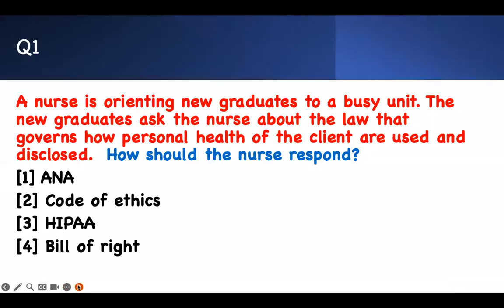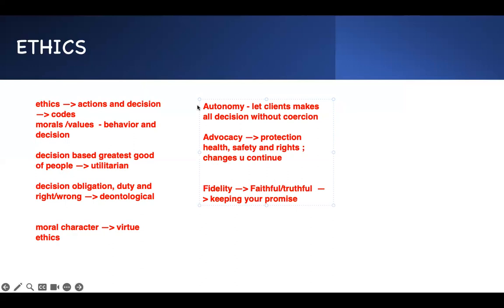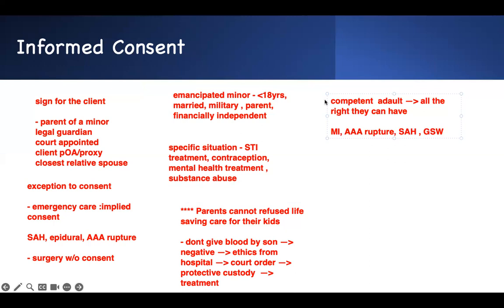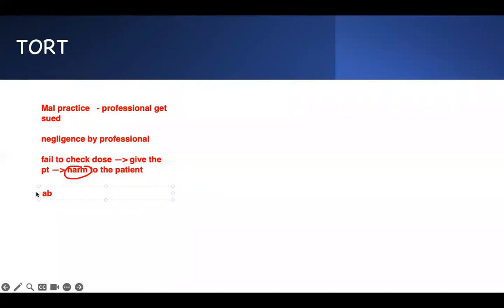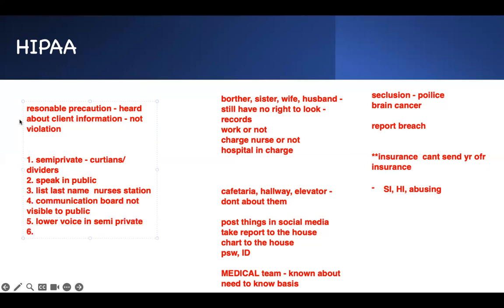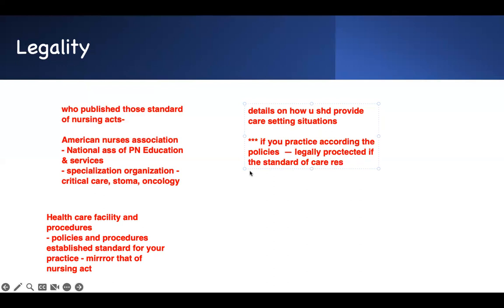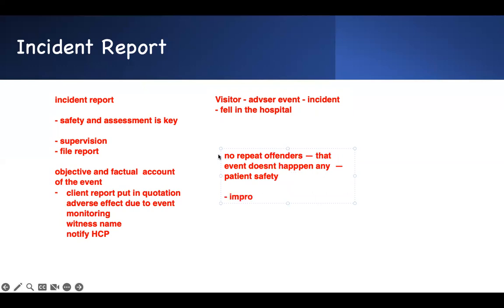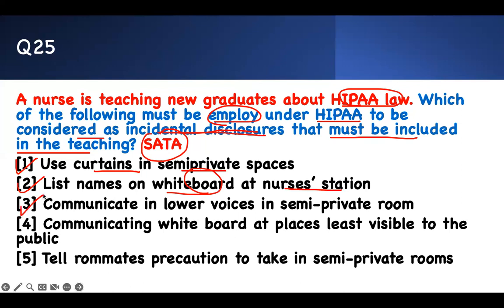NCLEX Ethics, HIPAA & Legal Issues Made EASY + 25 Practice Questions to Pass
NCLEX Ethics, HIPAA & Legal Issues Made EASY + 25 Fundamentals Practice Questions to Pass

Prepare for your NCLEX with this comprehensive Ethics and Legal Issues review plus 25 nclex practice questions. Master HIPAA, tort law, informed consent, advance directives, and mandatory reporting with ADAPT NCLEX's proven content simplicity approach.

This complete fundamentals of nursing review covers everything you need to know about ethics and legal concepts for nursing students, NCLEX-RN, NCLEX-PN, ATI, and HESI exams. Perfect for first-time test takers and repeat takers struggling with legal and ethical nursing principles. A single video that contains everything you need for your nclex prep or  nursing school fundamentals of nursing.

You'll Master Fundamentals of nursing regarding:
✅ Patient rights and informed consent
✅ HIPAA privacy and confidentiality rules
✅ Legal responsibilities and malpractice prevention
✅ Ethical and legal principles in nursing practice
✅ Mandatory reporting and documentation standards
✅ Tort Law
✅ Advance Directives : POA vs Living Will

Timestamp:
0:00 - Introduction
0:38 - Q1: HIPAA Privacy & Confidentiality
1:54 - Q2: Patient Care Partnership & Rights
3:31 - Q3-15: Rapid Fire NCLEX Practice Questions (13 Questions)
18:59 - Ethics Issues in Fundamentals of Nursing
30:05 - Informed Consent & Patient Autonomy
54:03 - Tort Law: Negligence, Malpractice & Assault
1:23:03 - HIPAA Fundamentals & Privacy Rules
1:33:34 - Advance Directives: Living Will vs Power of Attorney
1:42:56 - Legal Issues in Nursing Practice
2:03:29 - Mandatory Reporting & Abuse Recognition
2:12:38 - Incident Reports & Documentation
2:19:03 - Impaired Coworkers & Workplace Safety
2:24:12 - Q16-25: Final NCLEX Practice Questions & Rationales

Every Saturdays @Meeting 3:004:00pm EST
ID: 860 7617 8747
Passcode: 913461